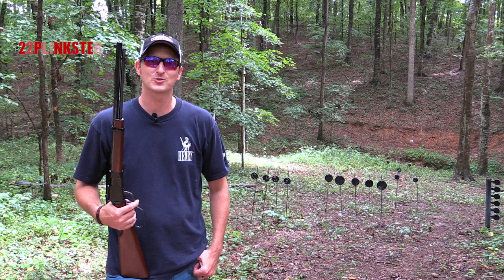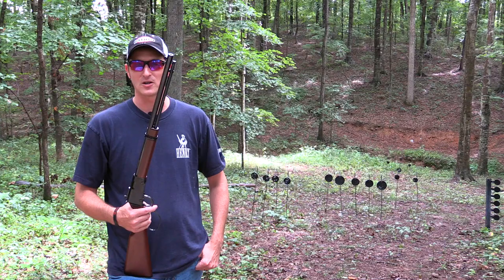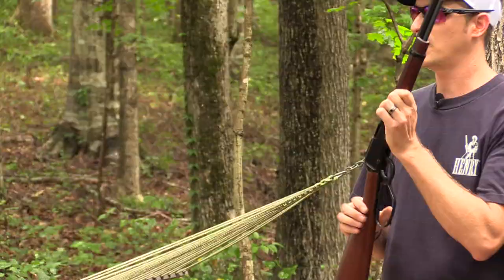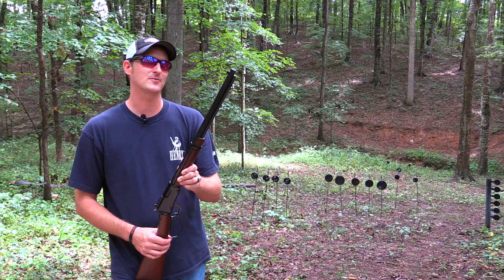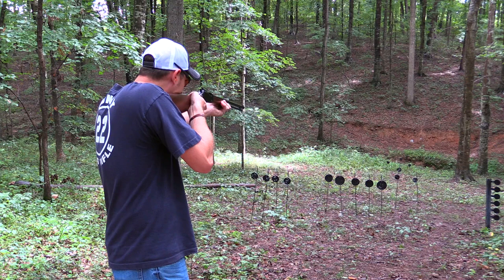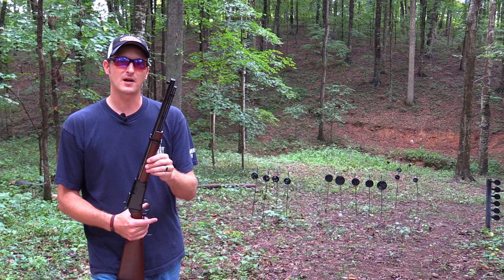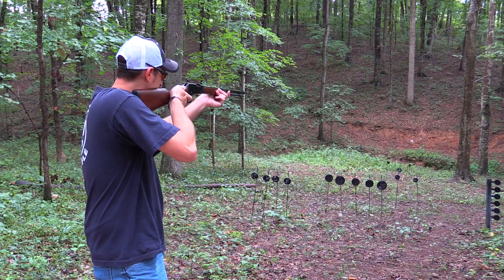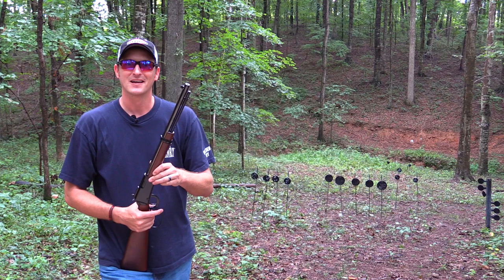Small Game Carbine & Rifle - The Upgraded Frontier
The Small Game Carbine & Rifle feature two of the most popular upgrades right out of the box. Equipped with a large loop lever and a Skinner peep sight this is the rifle you'll want in your safe for small game hunting.